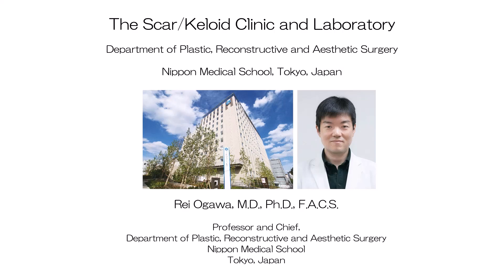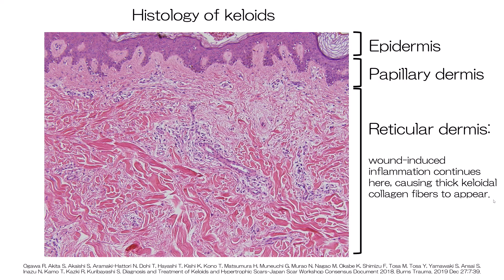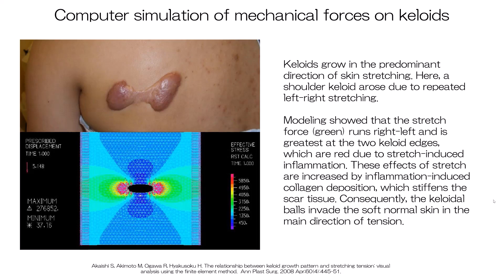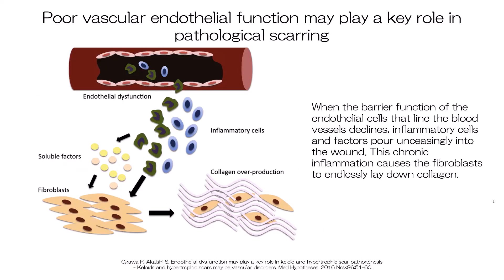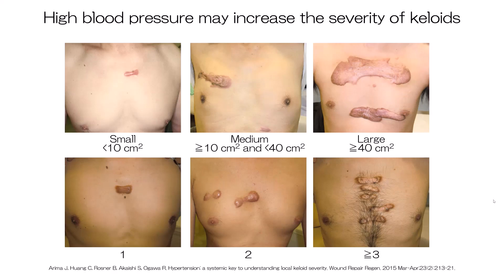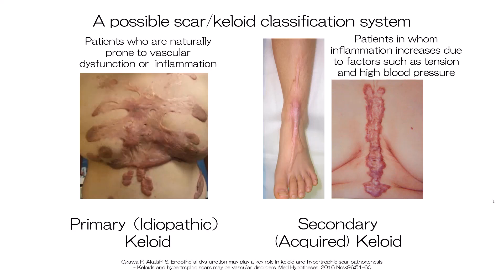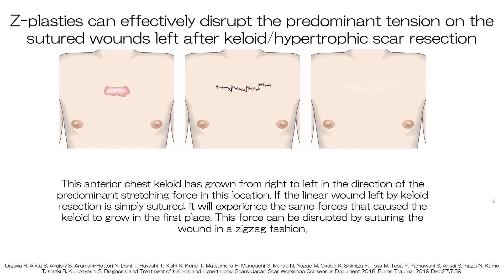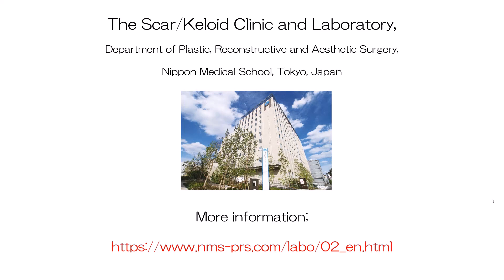The latest research and clinical practice of keloids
In 2006, we established a scar/keloid-specialized unit in the Department of Plastic, Reconstructive, and Aesthetic Surgery at Nippon Medical School (NMS) in Tokyo, Japan. In the ensuing 15 years, we treated approximately 2,000 new scar/keloid patients annually. This extensive experience has greatly improved the efficacy of the treatments we offer. Therefore, we would like to introduce the latest research and clinical practice.

Narrated by Prof. Steven Kirk (Dept. of Foreign Languages, Nippon Medical School)